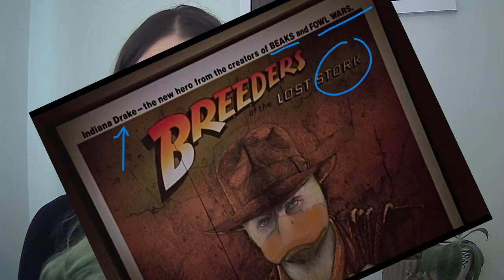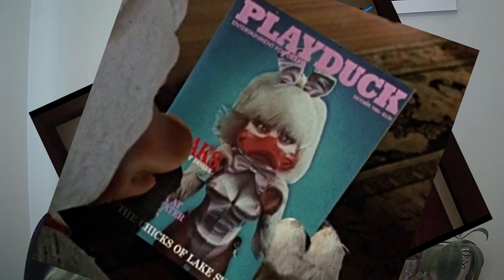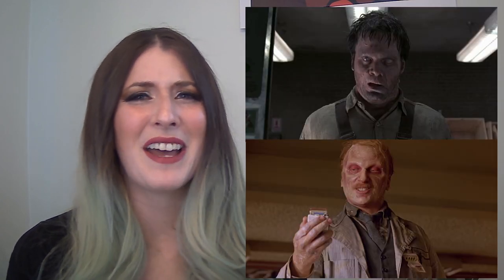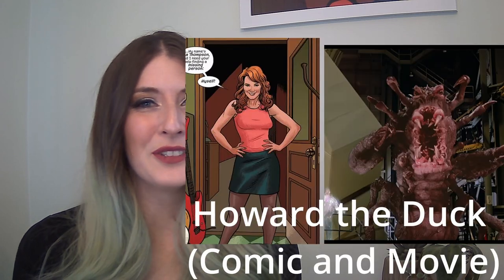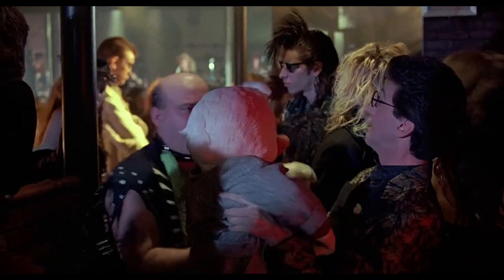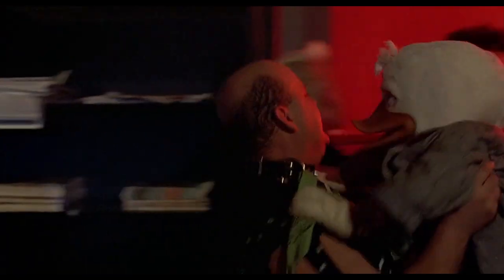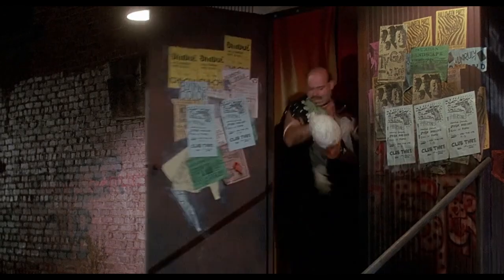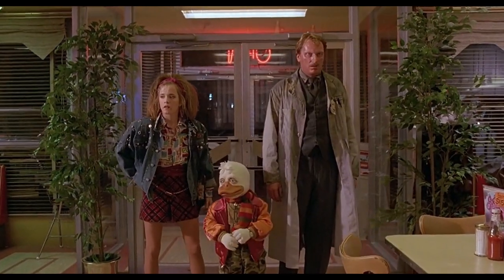Let's Talk About 'Howard the Duck' (1986) *No Spoilers*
In this video I'll be talking about the 1986 film Howard the Duck, the Marvel Comics that inspired it, and all the fun ancillary details. No spoilers, but there are some movie clips. As long as you don't mind seeing trailers before you see a movie, you shouldn't be concerned about spoilers in this "review".

Letterboxd: @nevorpurify